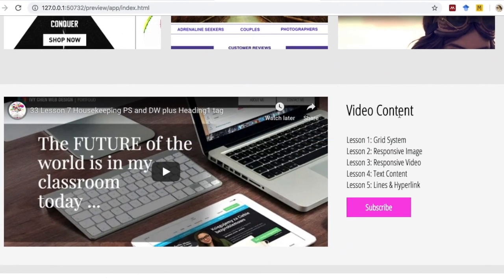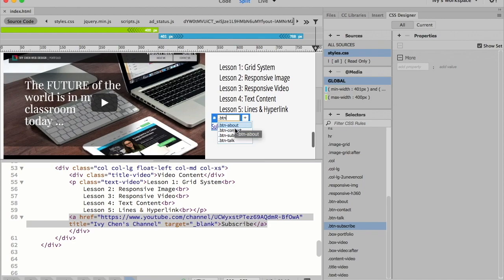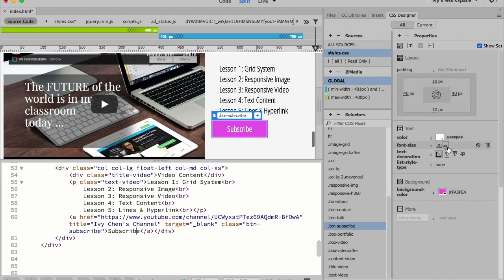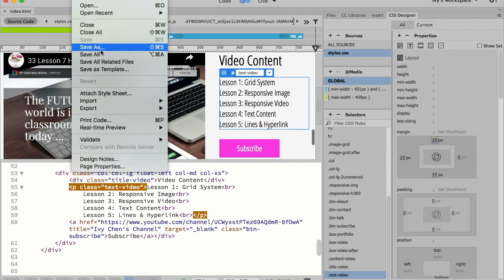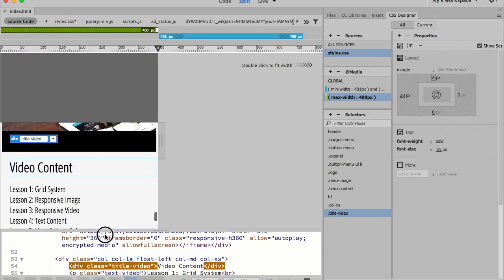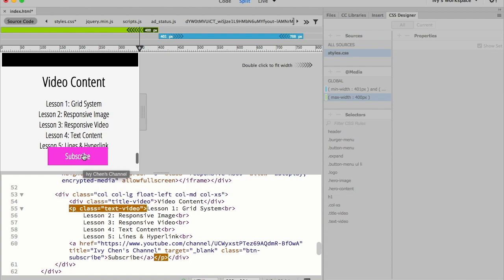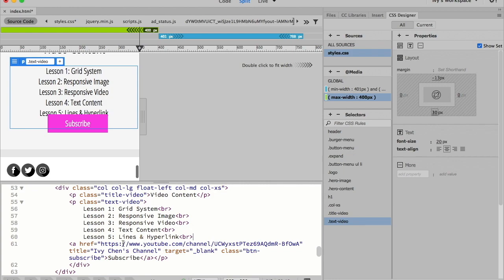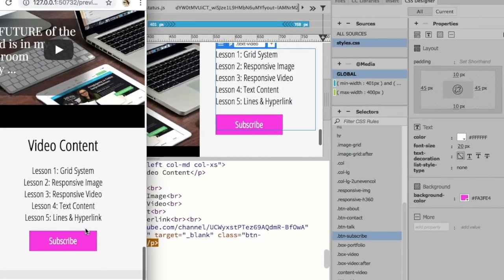45 Create and Style Responsive Hyperlink Button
1) Create hyperlink button
2) Style the button using reusable button class
3) Adjusting button in different responsive views